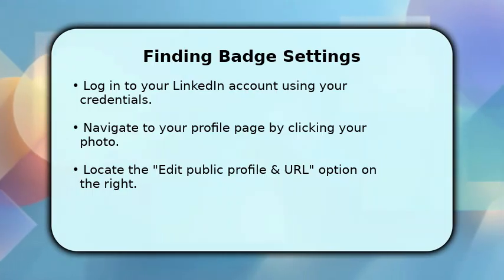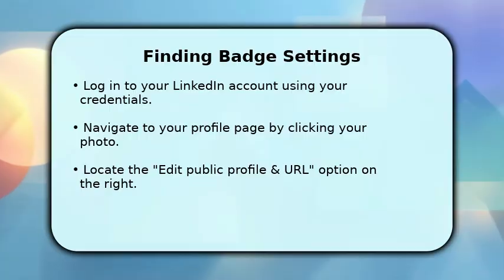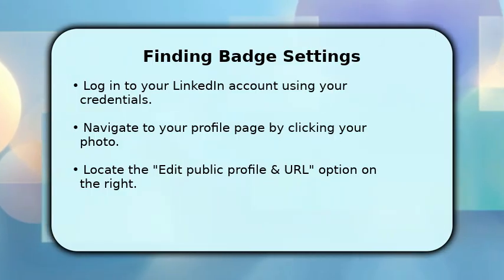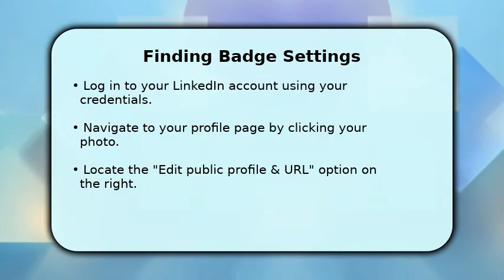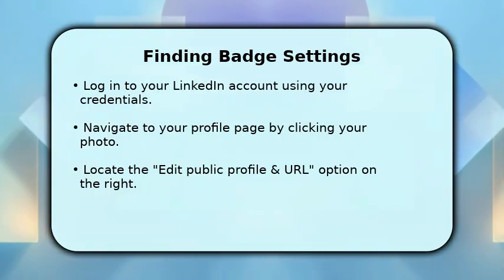How to Create Public Profile Badge in LinkedIn (Only Way)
In this video, we will show you how to create a public profile badge on LinkedIn. This is a step-by-step guide that covers the only way to achieve this. Whether you're looking to showcase your professional achievements or simply want to make your profile more visible, this tutorial has got you covered.